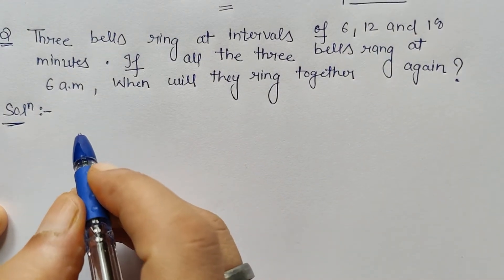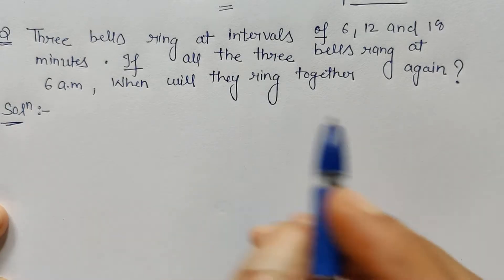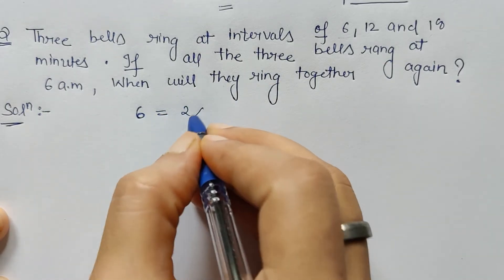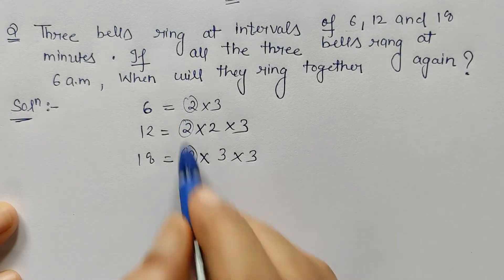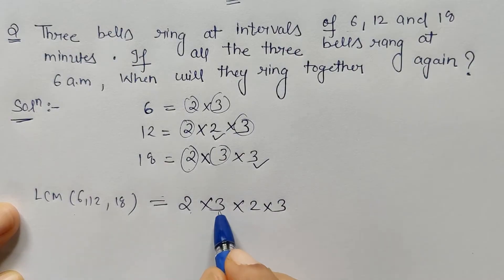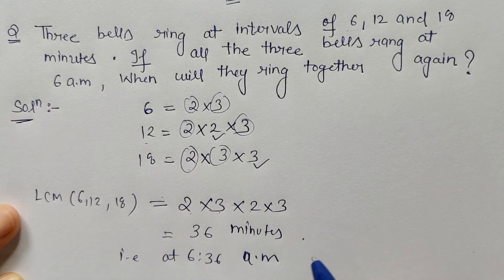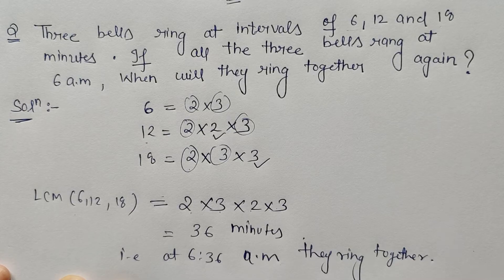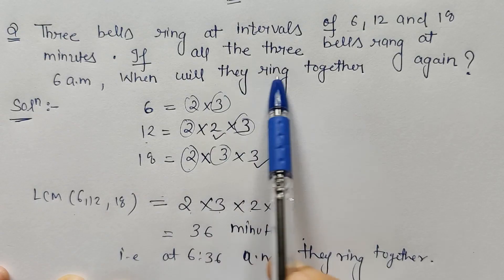Three bells ring at intervals of 6,12 and 18(@ComfortUrMaths_PritiSingh )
Three bells ring at intervals of 6,12 and 18 minutes.If all the three bells rang at 6:00 a.m,When will they ring together again?(@ComfortUrMaths_PritiSingh )